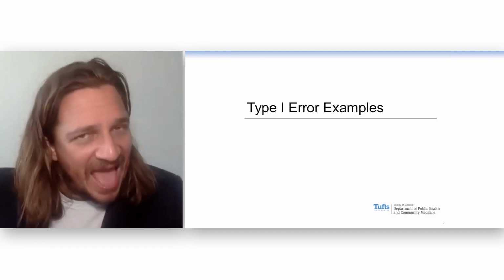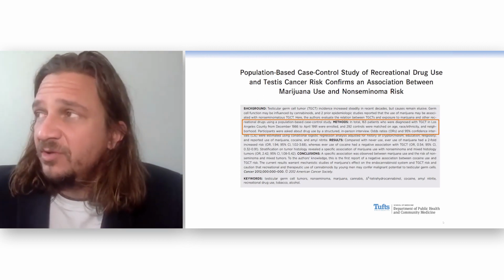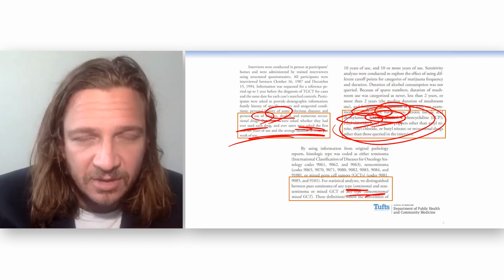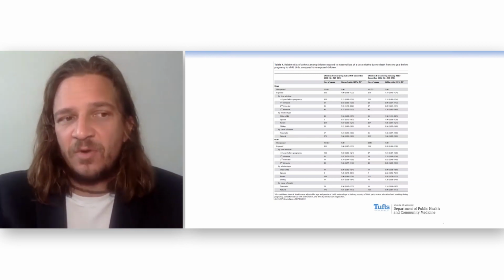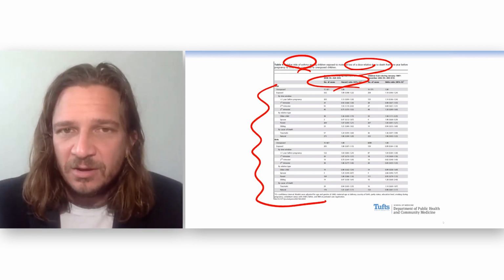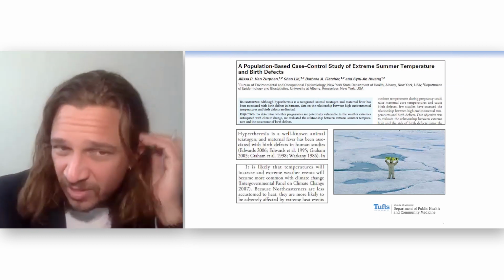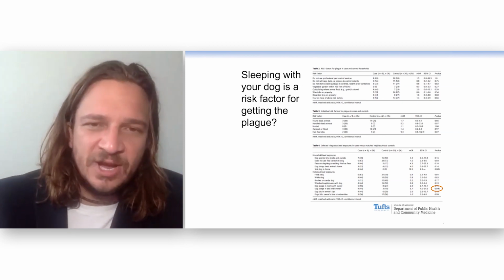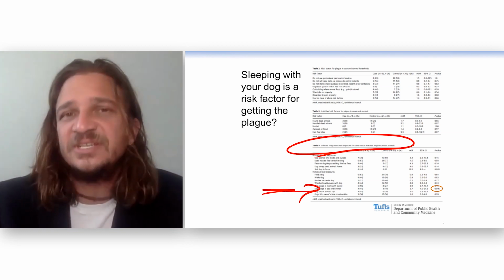Type I Error Examples